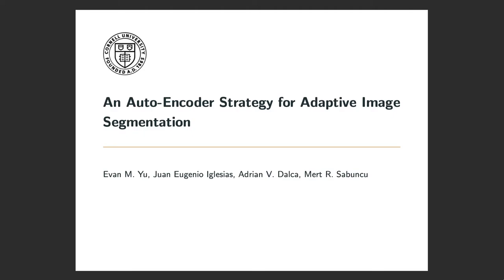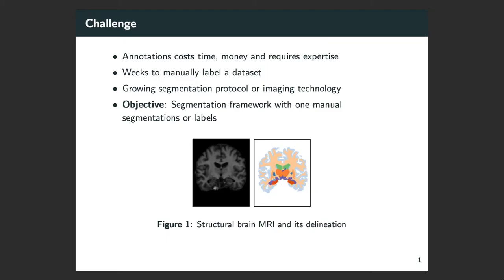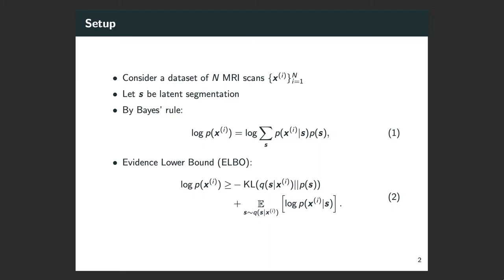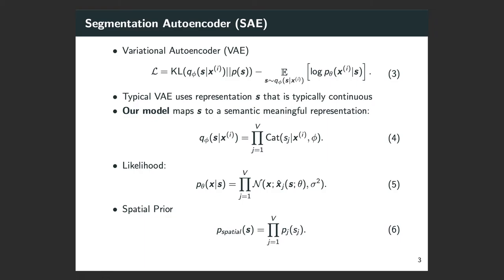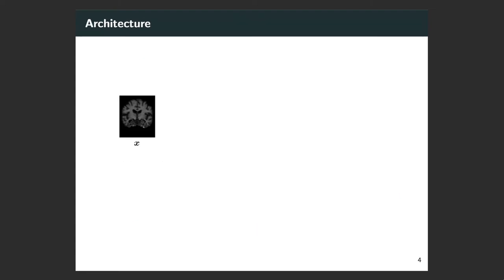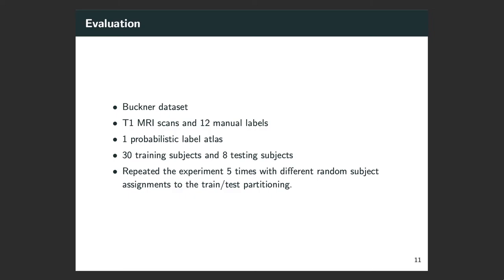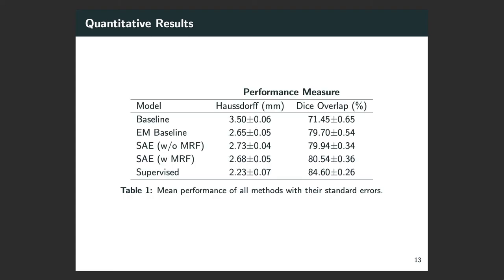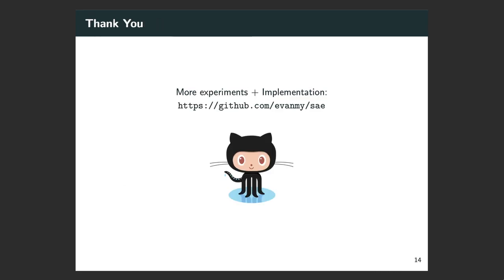MIDL 2020, P103, Yu et al. Spotlight presentation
P103 - An Auto-Encoder Strategy for Adaptive Image Segmentation

Evan M. Yu, Juan Eugenio Iglesias, Adrian V. Dalca, Mert R. Sabuncu

Abstract: Deep neural networks are powerful tools for biomedical image segmentation. These models are often trained with heavy supervision, relying on pairs of images and corresponding voxel-level labels. However, obtaining segmentations of anatomical regions on a large number of cases can be prohibitively expensive. Thus there is a strong need for deep learning-based segmentation tools that do not require heavy supervision and can continuously adapt. In this paper, we propose a novel perspective of segmentation as a discrete representation learning problem, and present a variational autoencoder segmentation strategy that is flexible and adaptive. Our method, called Segmentation Auto-Encoder (SAE), leverages all available unlabeled scans and merely requires a segmentation prior, which can be a single unpaired segmentation image. In experiments, we apply SAE to brain MRI scans. Our results show that SAE can produce good quality segmentations, particularly when the prior is good. We demonstrate that a Markov Random Field prior can yield significantly better results than a spatially independent prior.